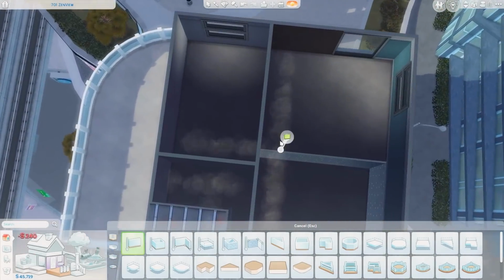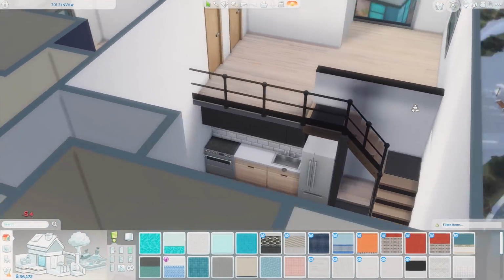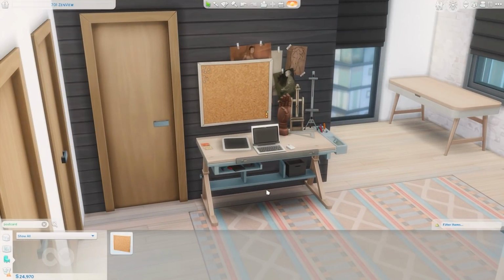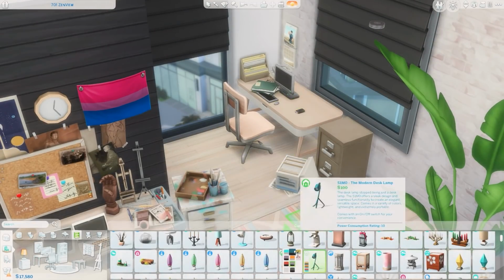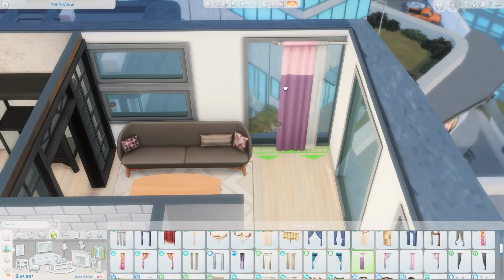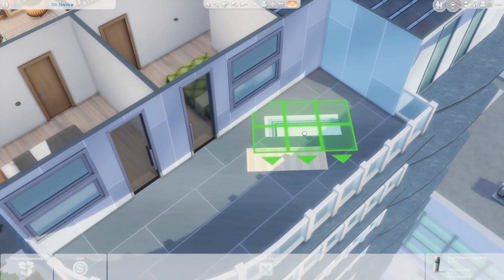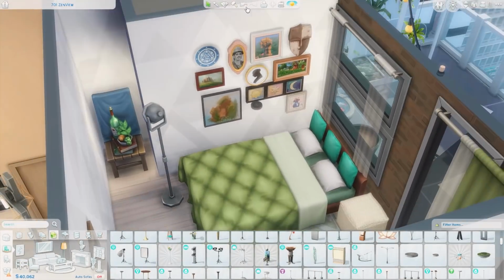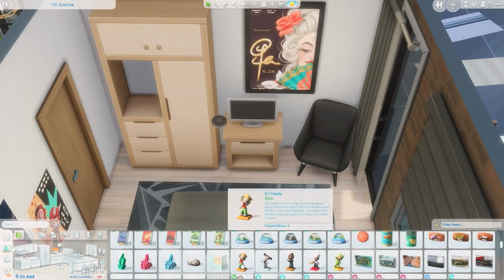Opposite Roommates Loft Apartment // The Sims 4 Speed Build: Apartment Renovation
This loft apartment is for roommates with opposite jobs - but similar interests. Maybe it'll end up as a love story?!

701 Zenview
Fashion District, San Myshuno
2 Bed, 2 Bath

➤ Programs
Streaming: Streamlabs OBS
Recording: NVIDIA GeForce Experience
Thumbnails/Graphics: Photoshop
Editing: Premiere Pro